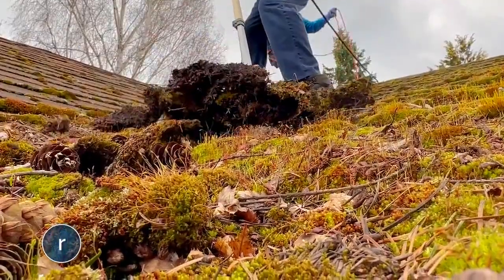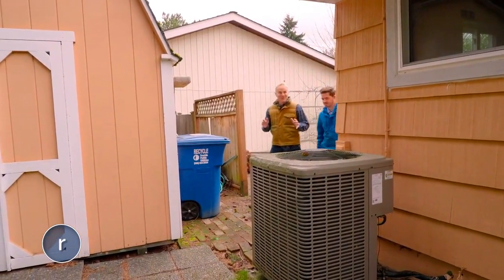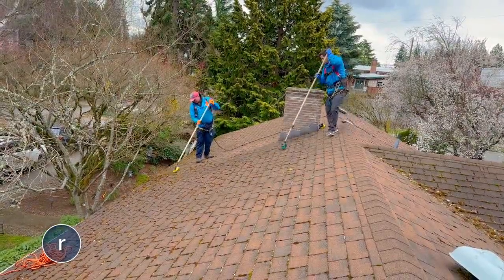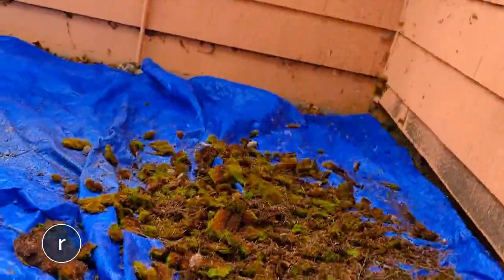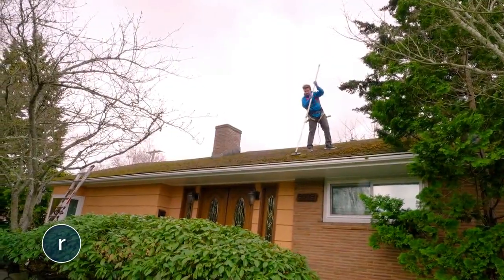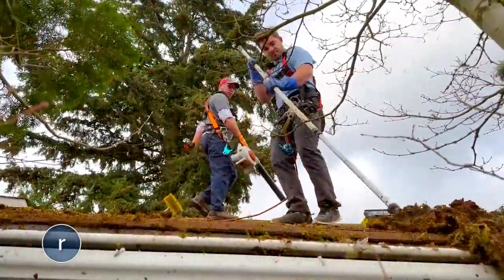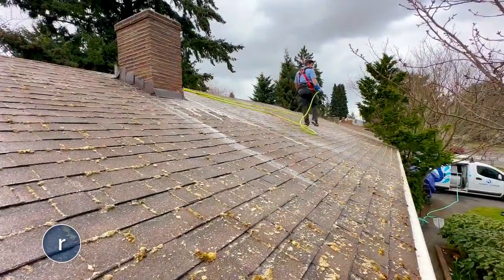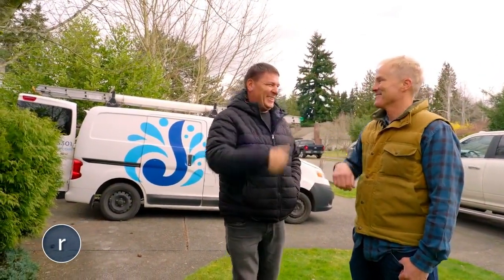Johnny Tsunami Segment | May 2023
Call the pro → Johnny Tsunami when it comes to Siding, Roof, Window and Gutter Cleaning!

Seattle Refined Segment | Johnny Tsunami
Exterior Cleaning Experts